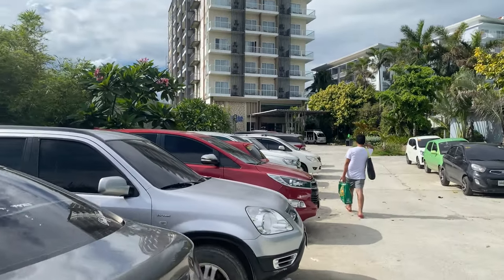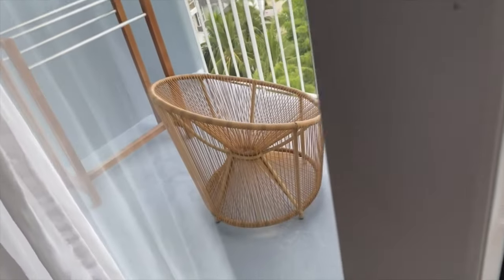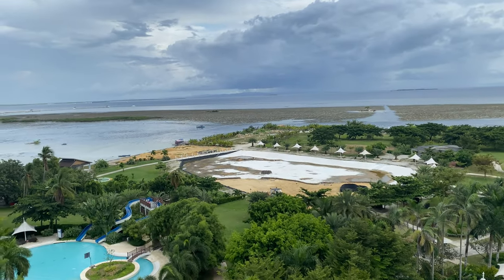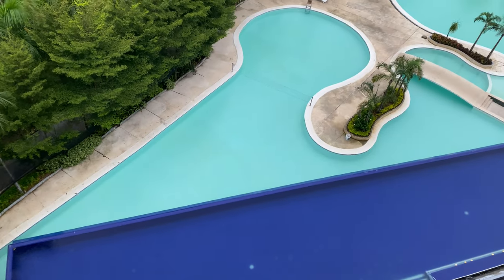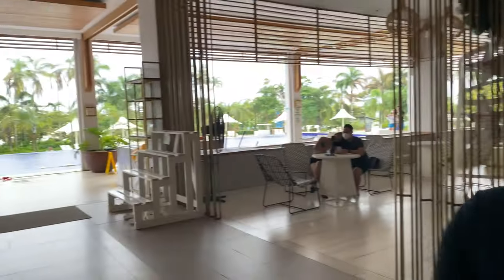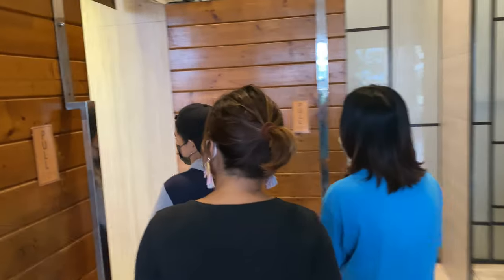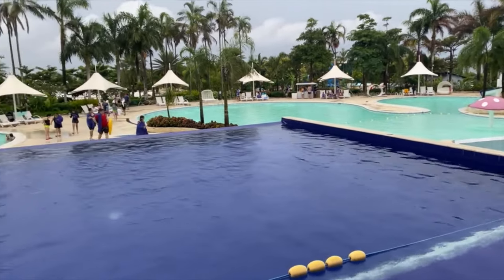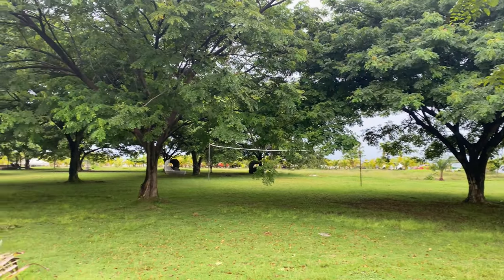Solea Mactan Resort | Staycation | Cebu | The New Normal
Sharing our experience at Solea Mactan Resort in Lapu Lapu City Cebu, Philippines
Booked our reservation through Agoda.com
Here's a short description of the resort from tripadvisor.com:

For travelers visiting Mactan Island, Solea Mactan Resort is an excellent choice for rest and rejuvenation.

As your “home away from home,” the resort rooms offer a flat screen TV, air conditioning, and a refrigerator, and getting online is easy, with free wifi available.

Guests have access to a concierge and room service while staying at Solea Mactan Resort. In addition, Solea Mactan Resort offers a pool and free breakfast, which will help make your Mactan Island trip additionally gratifying. And, as an added convenience, there is free parking available to guests.

If you like shrimp, Solea Mactan Resort is conveniently located near Lantaw Native Restaurant, which is known for serving up this local favorite.

Solea Mactan Resort is sure to make your visit to Mactan Island one worth remembering.